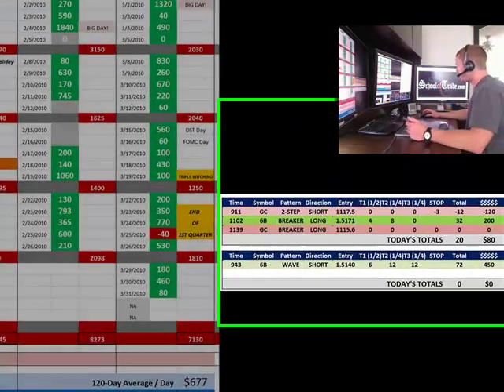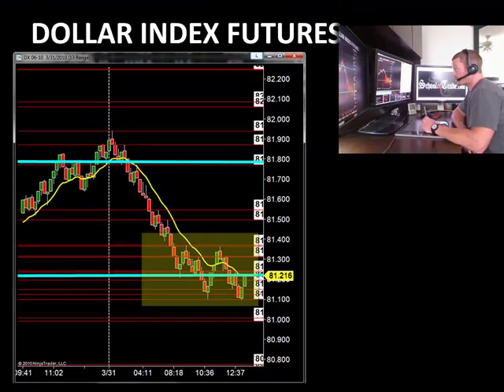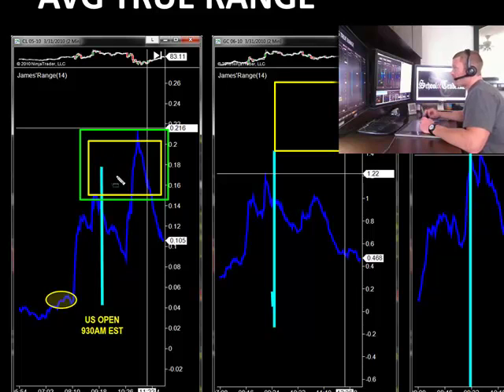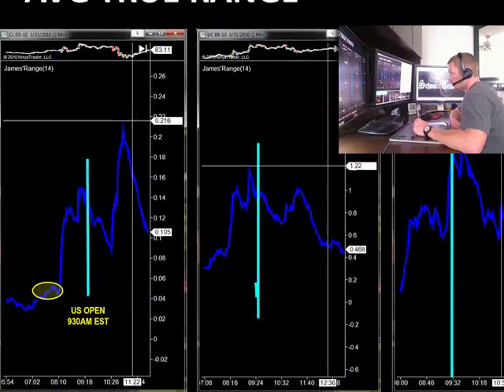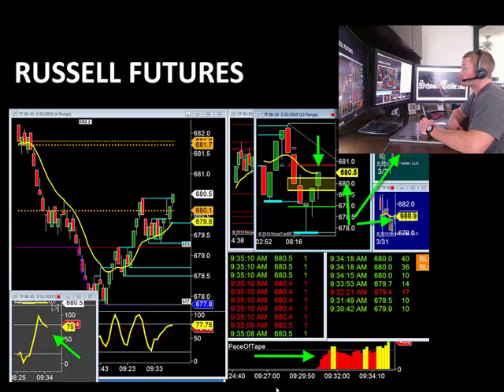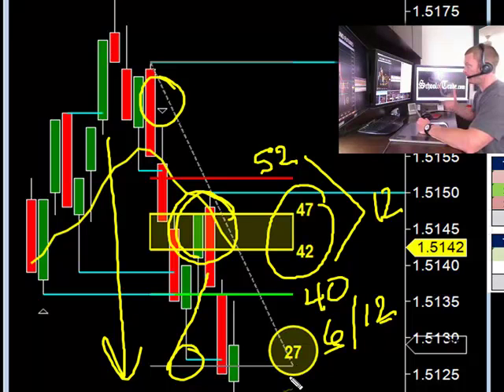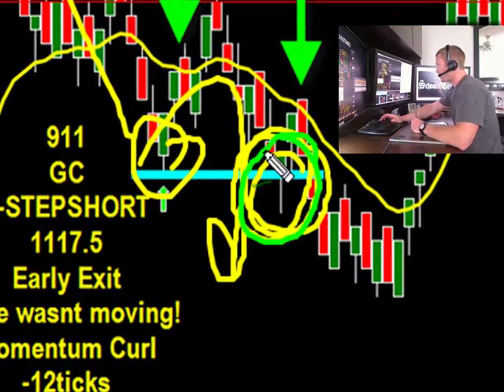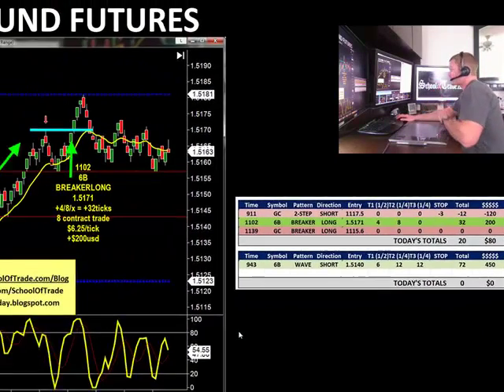72 Ticks Wave Winner! ATR Lesson & Re-open 745am Tomorrow!